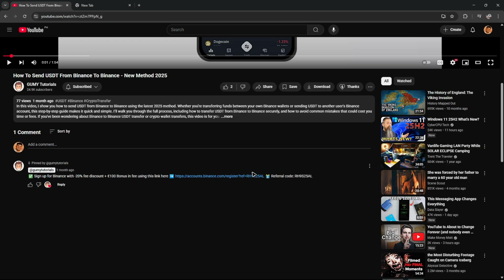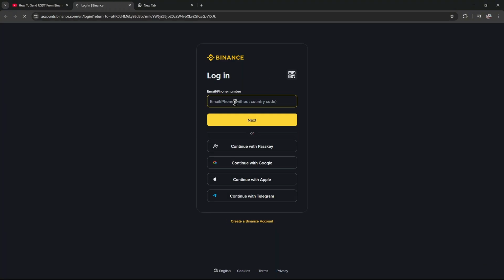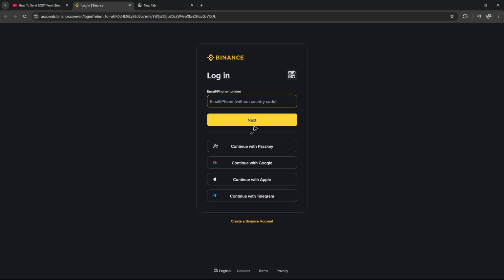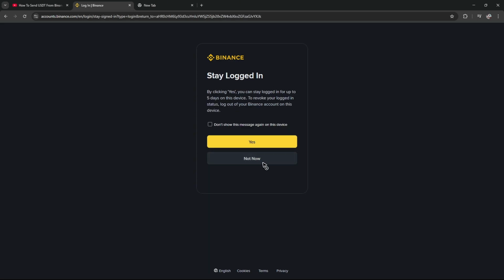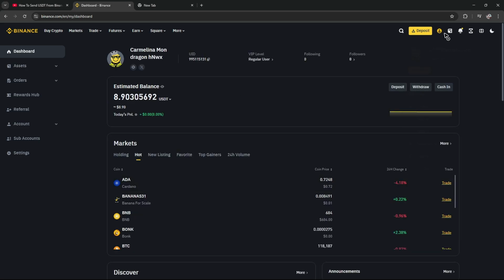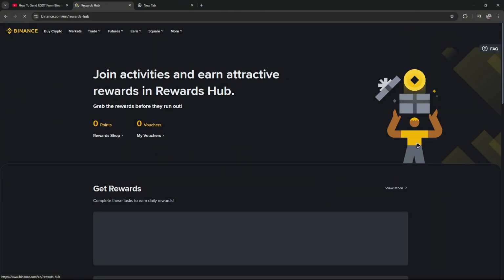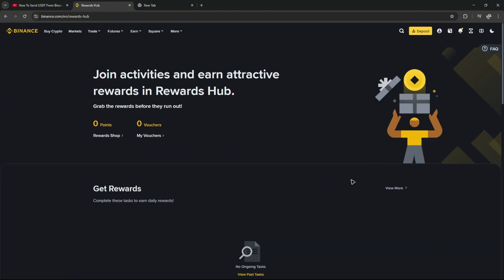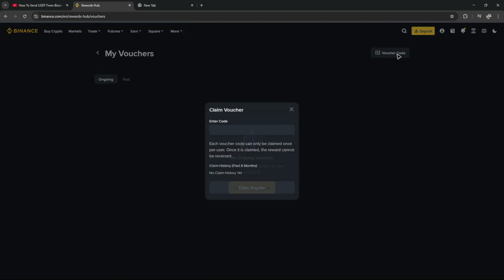Binance Promo Code 2026 (Best Binance Referral Code)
In this video, I will show you the best Binance promo code you can use in 2026 to get up to 20% off on trading fees, plus additional sign-up rewards. If you’re new to Binance or just looking for a referral code that gives you the highest benefits, this guide is for you. I’ll also walk you through how to apply the referral code during registration, and how to maximize your bonuses.